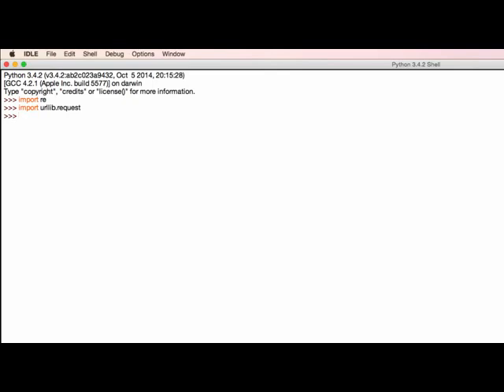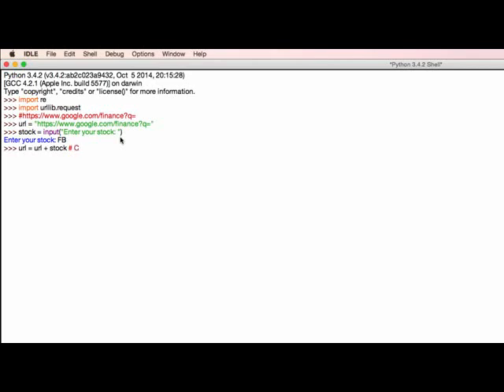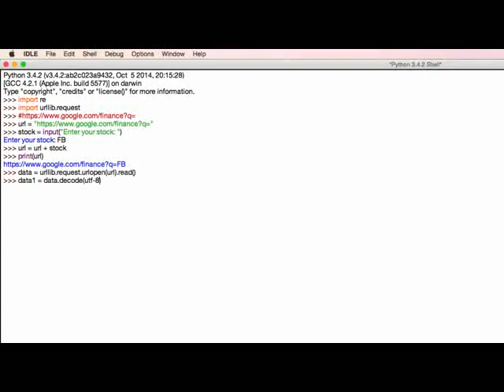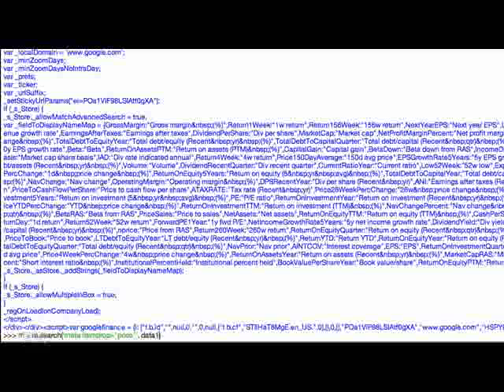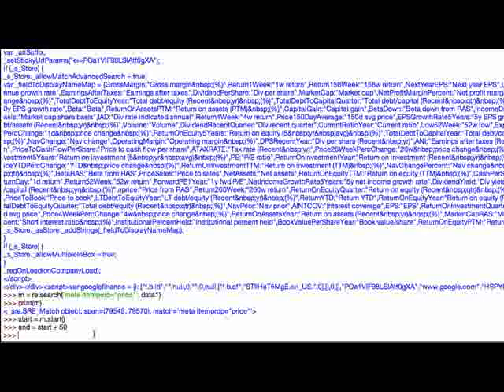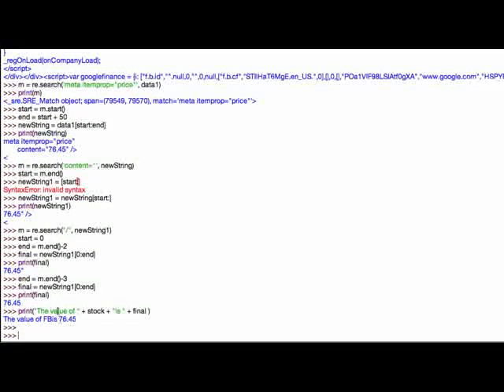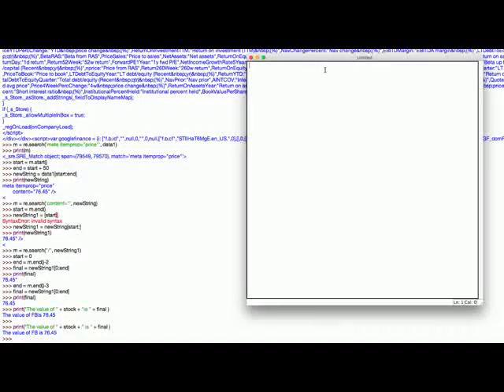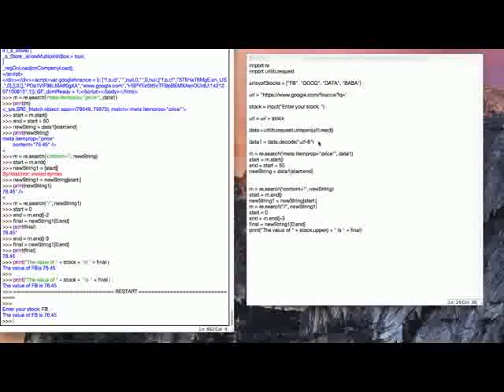002 Crawling The Web Stocks.mp4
002 Crawling The Web Stocks.mp4